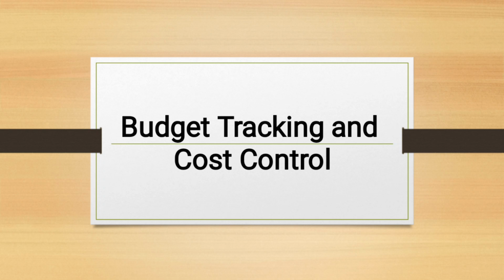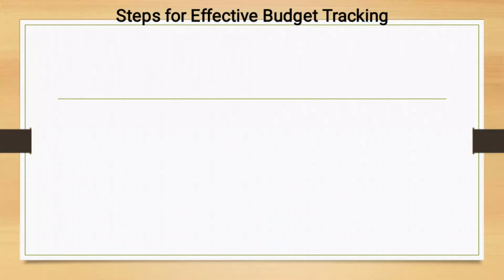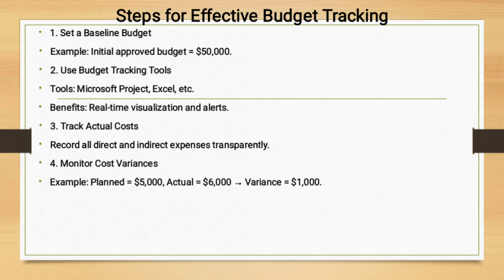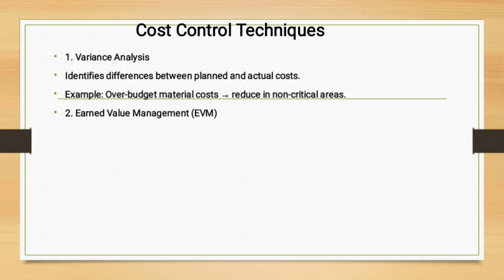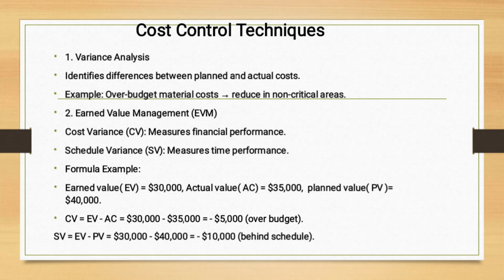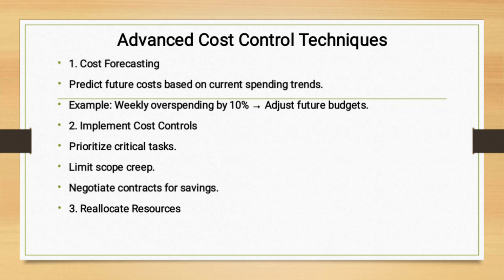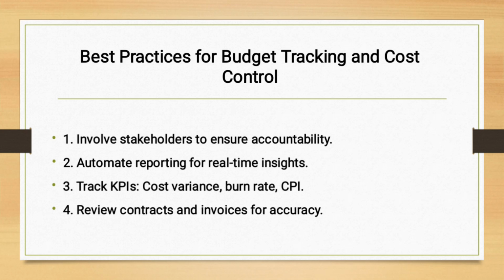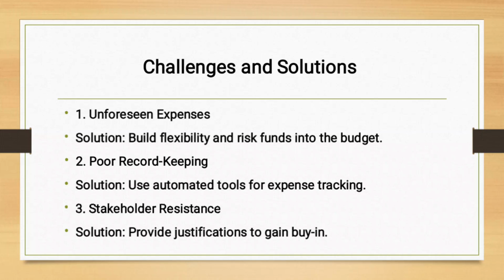Budget Tracking & Cost Control: Master Financial Management in Projects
Want to keep your projects on budget and avoid financial surprises? This video covers the best budget tracking and cost control techniques to help you monitor expenses, reduce overspending, and maximize efficiency. Learn proven methods like variance analysis, cost forecasting, and real-time tracking to stay in control of your project finances. Perfect for project managers, business owners, and professionals looking to improve financial management. Watch now and take your cost control skills to the next level!